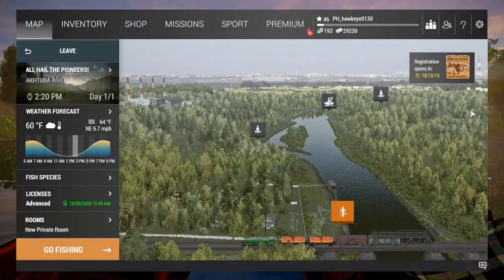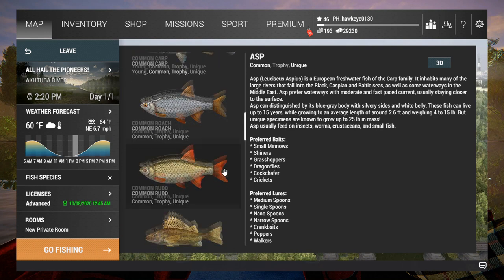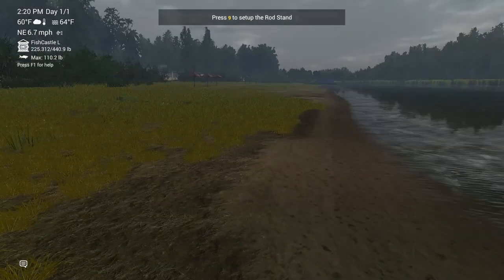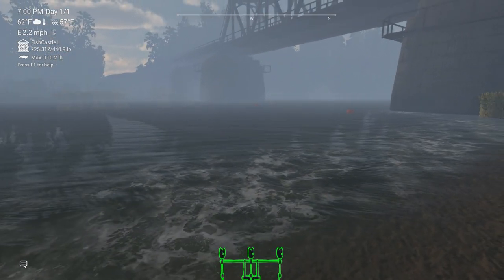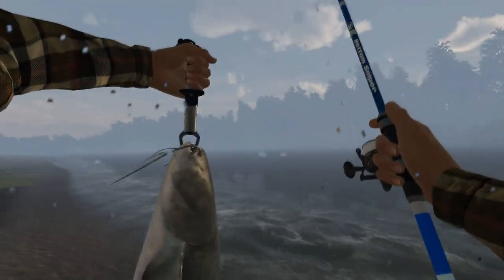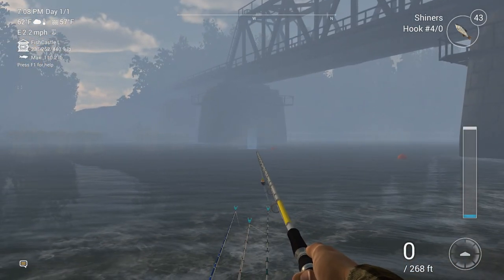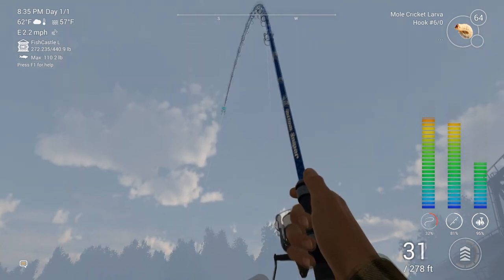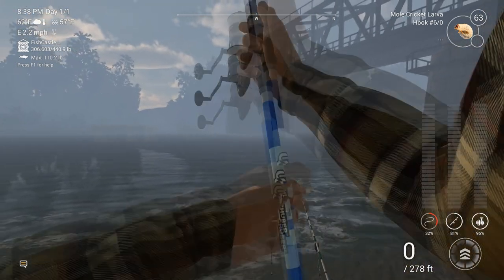Fishing Planet #32 - S4 | Akhtuba River, Russia: Beluga Sturgeon & UNIQUE Zander!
FINALLY! Another Waterway has been unlocked. This time it is the khtuba River River in Russia! This waterway is home to one of the largest freshwater known, the Beluga Sturgeon! In this episode, out goal is to catch one of these monsters as well as anything else that may present themselves, and there are plenty! This includes Zander, Silver Bream, Common Bream, Wels Catfish, European Perch, and much, much more!

FOR MORE INFORMATION ON THESE GAMES, CHECK OUT THE FOLLOWING LINKS:
7 Days to Die